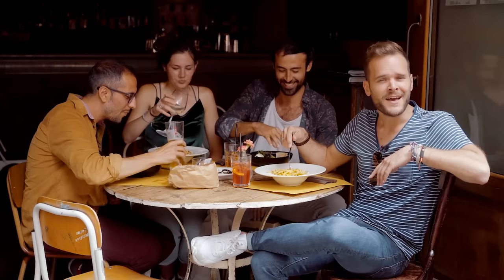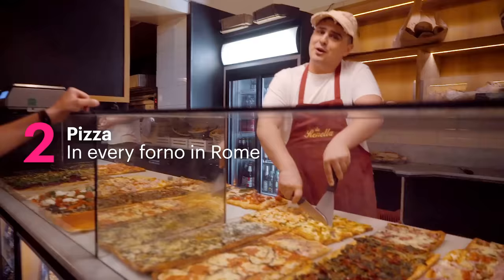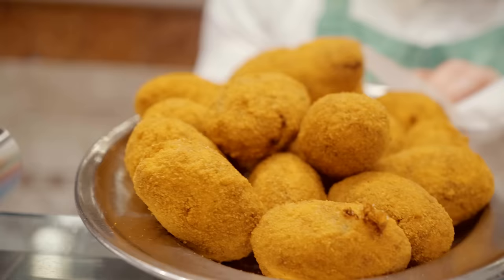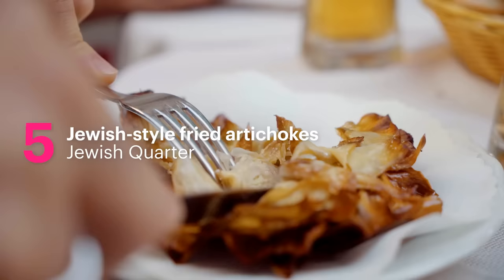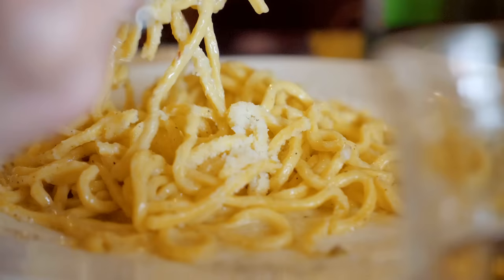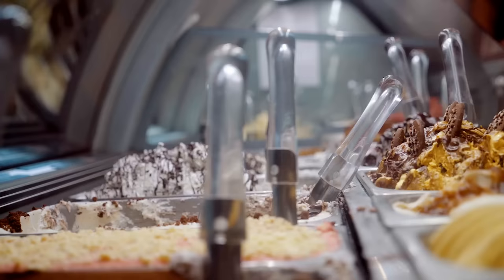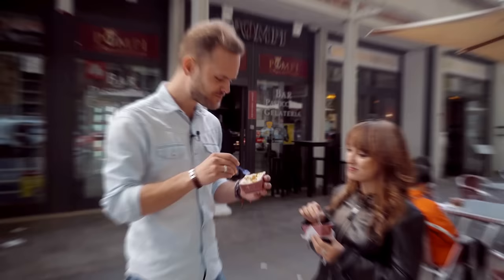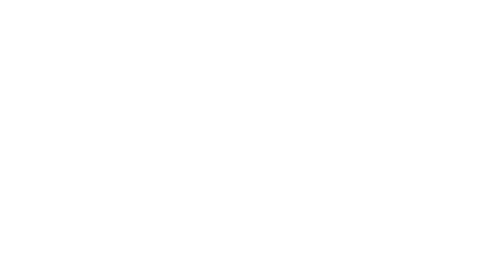The top 10 things to eat in Rome 👫 Handpicked by locals 🍕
Withlocals presents: the top 10 things to eat in Rome, handpicked by locals.

Try the real taste of Rome
choose among rich food tours & tastings, exclusive workshops and authentic home dinners!

Watch this unique food guide to know what to eat in Rome according to its locals.

Martijn Van der Sanden, Withlocals reporter, went on a trip to Rome.
This is the second video of this special Withlocals Series Rome: do’s don’ts and local tips'.

FEATURED Matteo, Gabriele, Valentina are some of the amazing locals that accompanied Martijn in this Italian gastronomic experience across Rome. They are / have been amazing hosts @Withlocals, too. We want to share them with you to make your Rome trip really unique.

More videos & local tips every Tuesday (Rome) and Thursday (Barcelona).

SKIP TO...
#1 A real espresso. And a very traditional Roman pastry... (00:21)
#2 The mamma of all Italian food: Roman pizza, of course! (00:55)
#3 Suppli: a ball of pure pleasure (01:26)
#4 Fried zucchini flowers, to make your taste buds go crazy! (01:47)
#5 Jewish-style artichokes: not-to-be-missed when you are in Rome (02:09)
#6 Cacio e pepe, simple but tasty, and sooo creamy! (02:33)
#7 Pasta all’amatriciana. The best Italian pasta is ‘bucatini’ (02:58)
#8 Gelato, more gelato, and then? Even more gelato! (03:17)
#9 Tiramisu: you have to try it at least once every time you visit Rome (03:54)
#10 Cheese (pecorino, parmigiano, …) and cured meat (Italian prosciutto) (04:09)
A SPECIAL TIP on how to enjoy at its max your Rome trip (04:41)

MUSIC Credits to Dj Quads